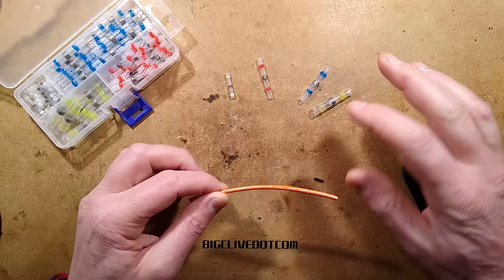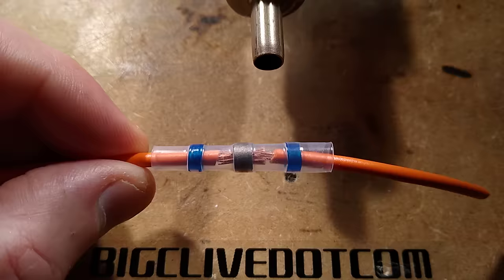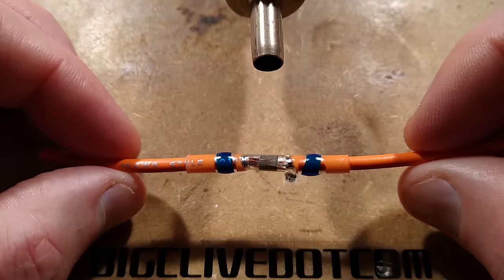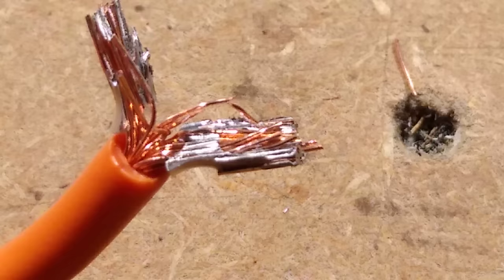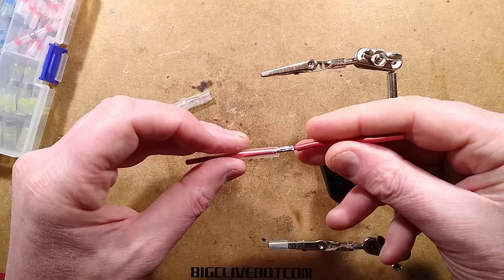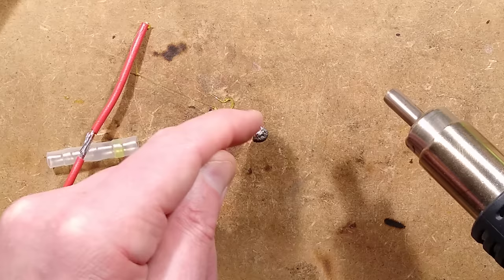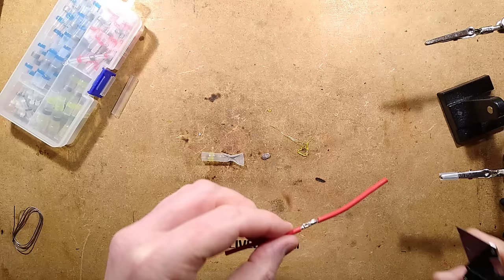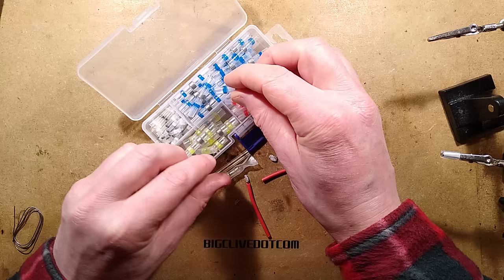Heat shrink solder butt connector test.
A few people have asked if I can take a look at these quick-repair connectors for cars and other applications.
The idea is that you can basically put the stripped ends of two wires into one of these connectors and when heated it solders the wires together, while also providing a waterproof seal with heat shrink sleeve and hot melt rings.
Note that wires should be shiny copper or tinned copper for any soldered connection to work properly.  If the wire is oxidised, black and tarnished then it will not always readily take solder even with flux.  In that instance it may be necessary to cut back either side to see if you can find clean copper and patch a new bit of wire in.

The word of the day is "smoosh".  A special word mechanics use for smooshing things together.

Here's a typical eBay search link for these things:-